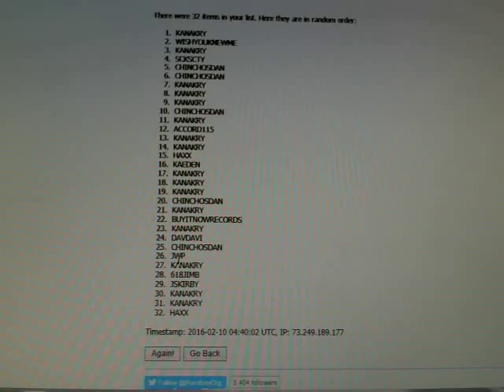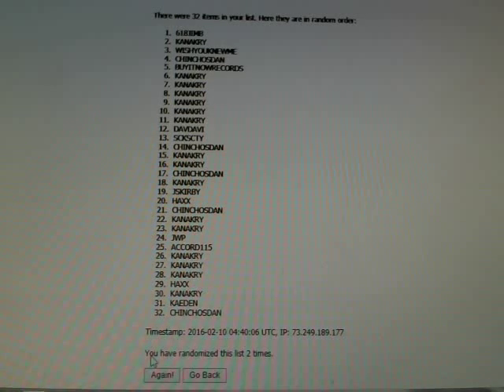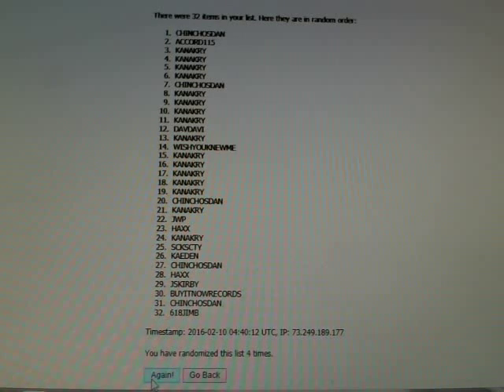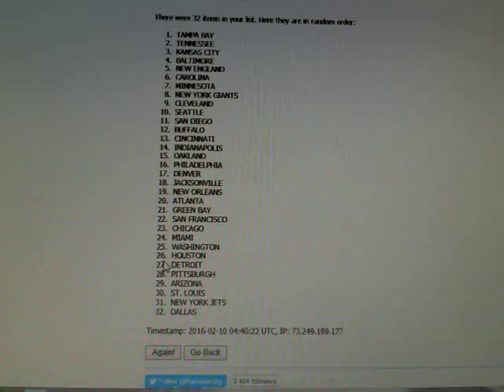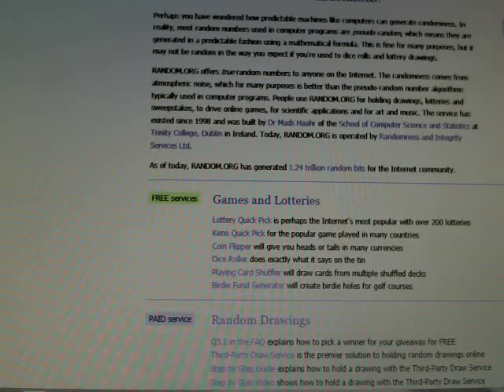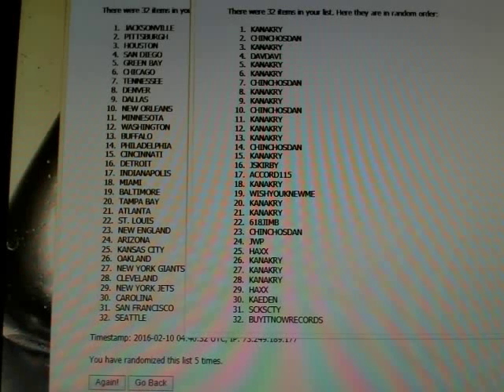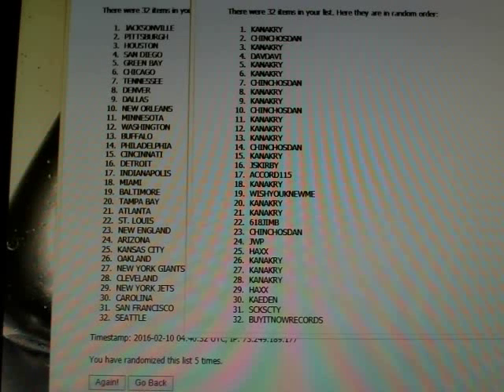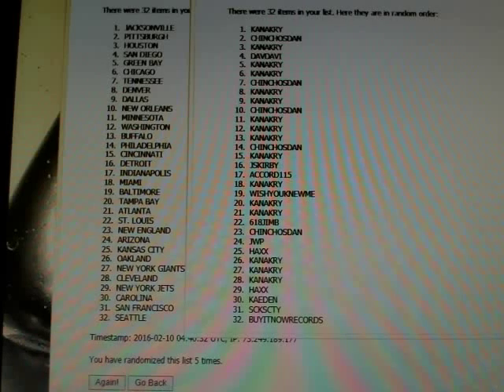2/9/16 2014 Bowman Sterling Free Bonus Break!! Case Hit Alert!!